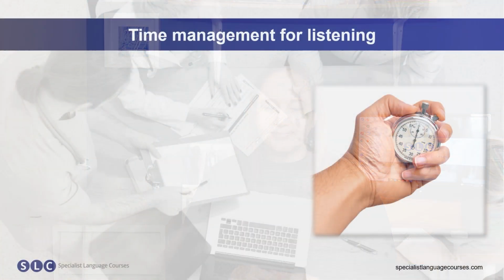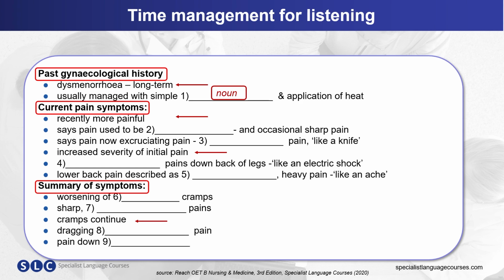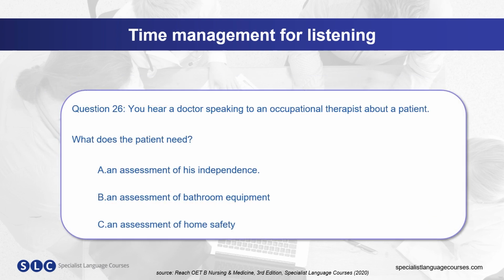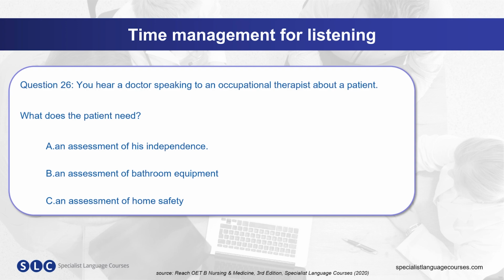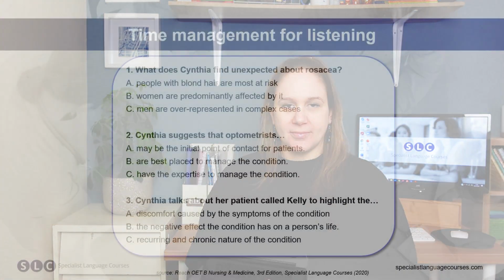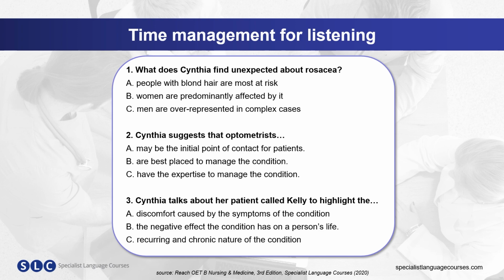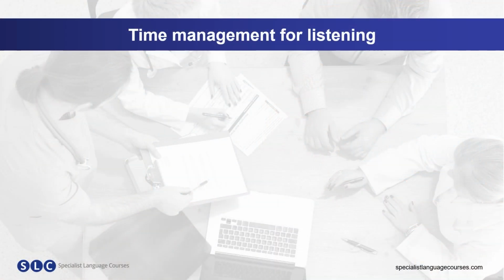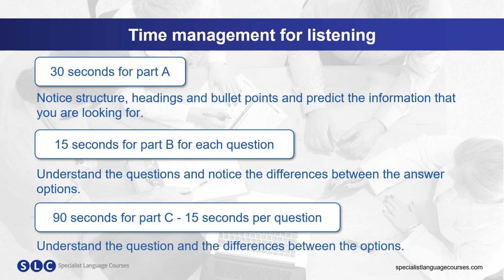How use your TIME in OET listening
Do you find timing difficult in the OET Listening paper? Watch this video where Jo shows you how to use the time effectively and ace your OET exam!

0:00 - 0:40 - Intro
0:40 - 1:33 - Format of OET listening paper
1:33 - 3:11 - How to use preparation time in OET Listening
3:11 - 3:53 - OET Listening part B
3:53 - 4:23 - Activity 1
4:23 - 4:52 - Answer 1 part 1
4:52 - 5:43 - Audio
5:43 - 5:57 - Answer 1 part 2
5:57 - 7:09 - OET Listening part C
7:09 - 7:50 - Recap
7:50 - 8:21 - Top tips
8:21 - 8:53 - Which part of the Listening paper you find most difficutlt?
8:53 - 9:49 - Bloopers